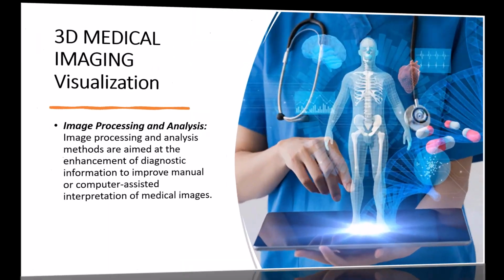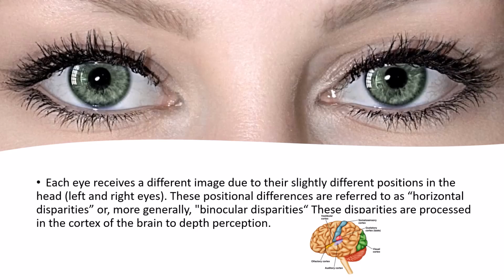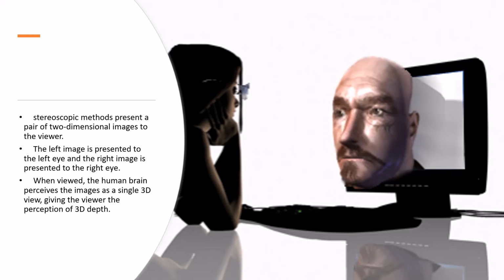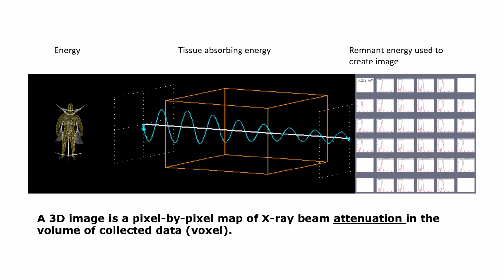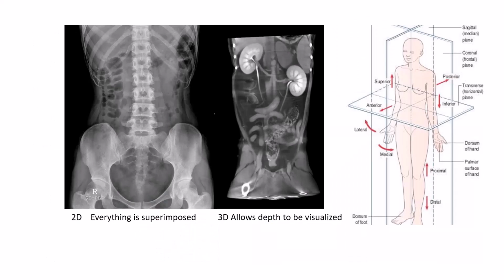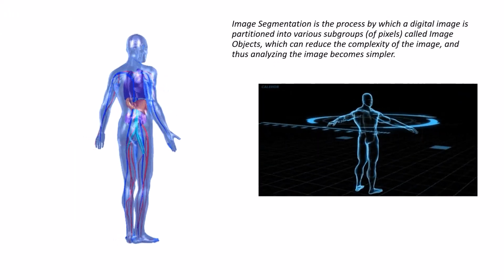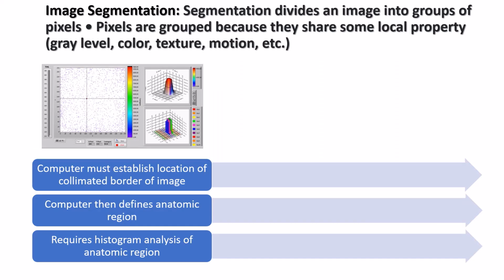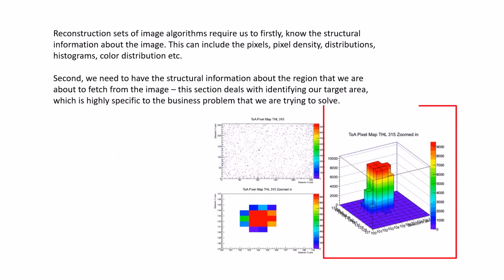3D Radiology Reconstructions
A look at the evolution of 3D imagine viewing from stereoscopy to computer generated 3D reconstructions of image data.